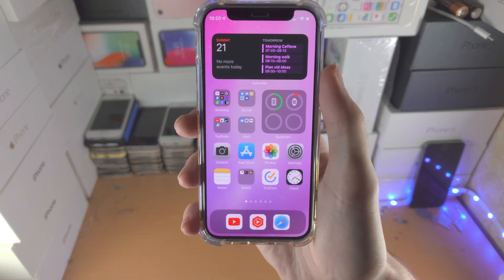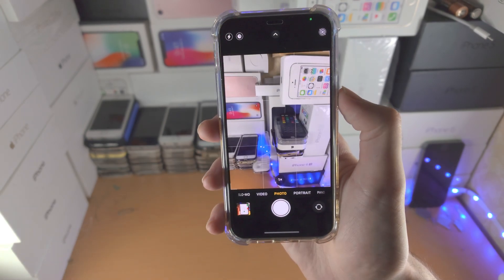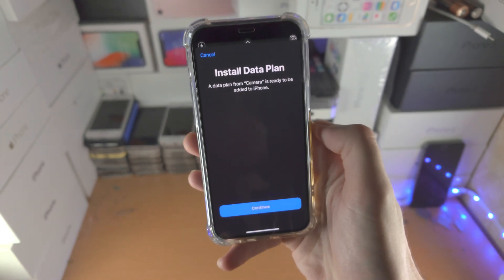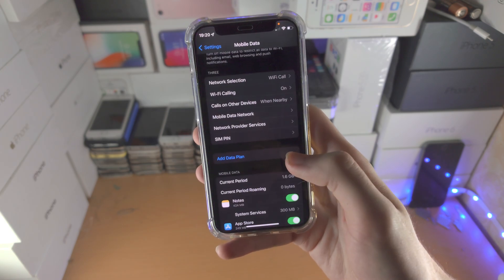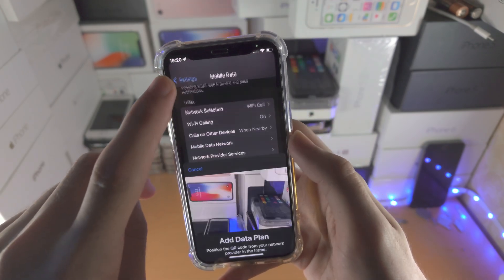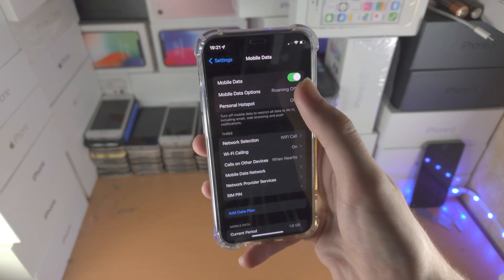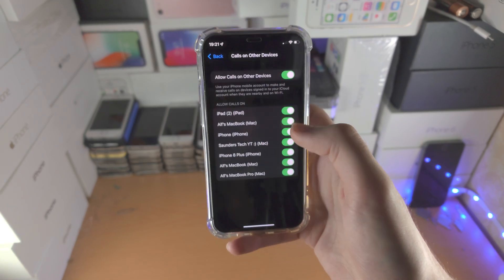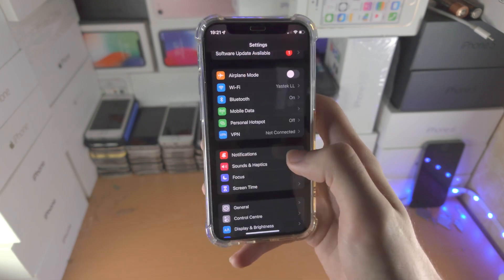ANY iPhone How To Add Carrier!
iPhone add carrier | How to add carrier on iPhone! Do you own the iPhone and want to add carrier? If so, this video is for you! I will teach you how to add carrier on iPhone in this tutorial. By the end of this guide, you will be able to add a carrier with multiple working methods!